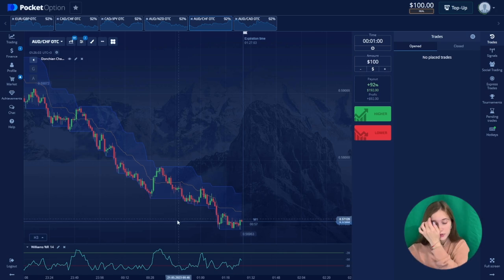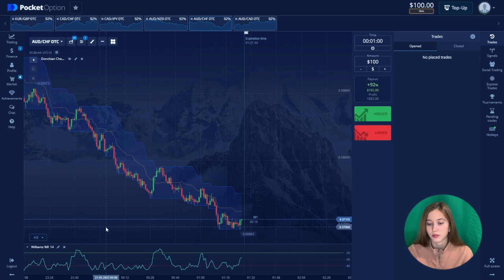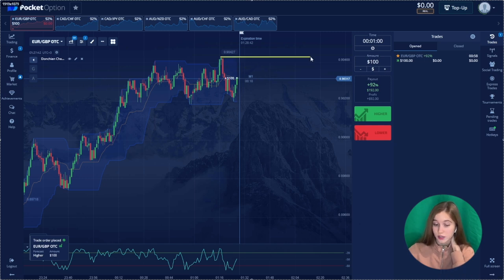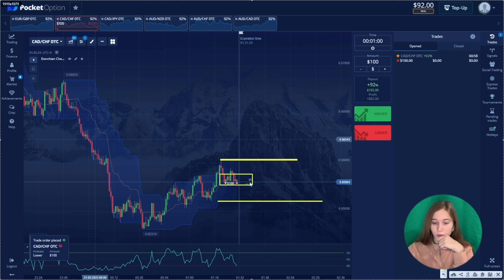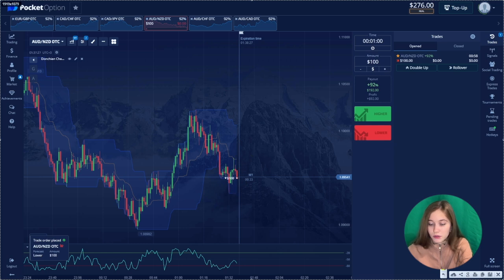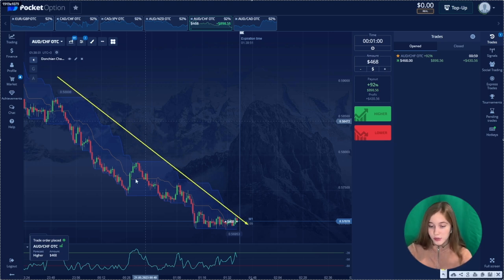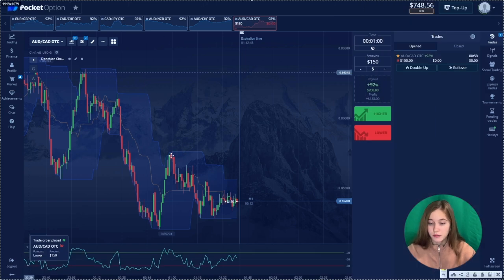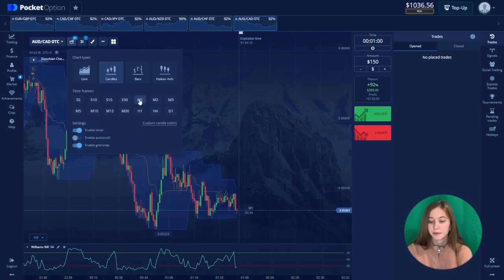I Hacked Pocket Option | Binary Options Hack | Pocket Option Trading Strategy